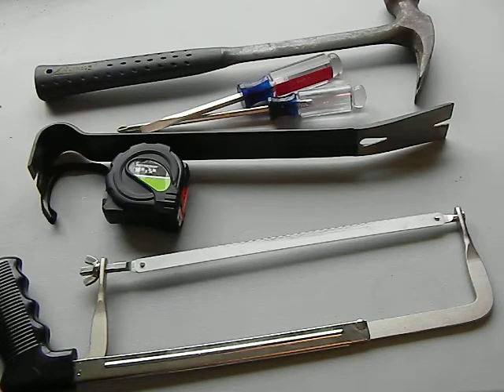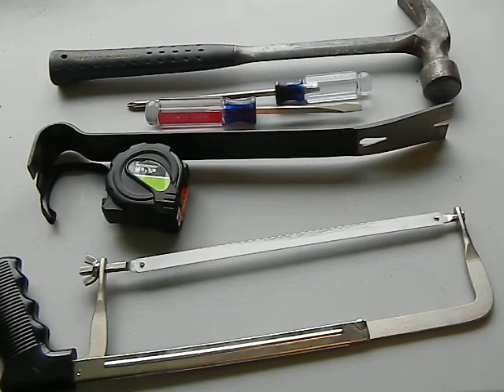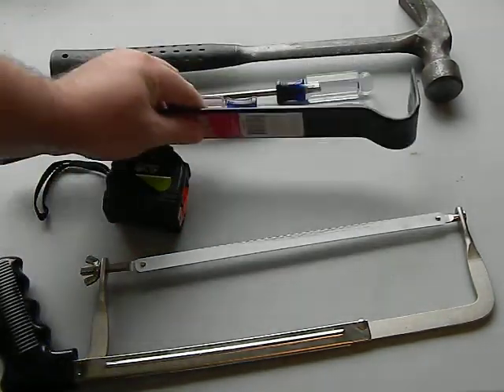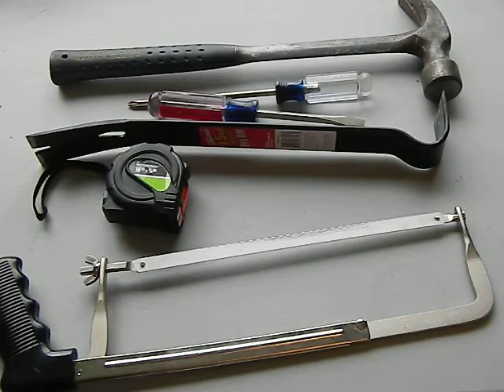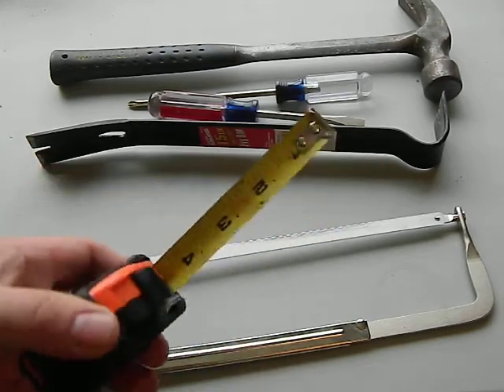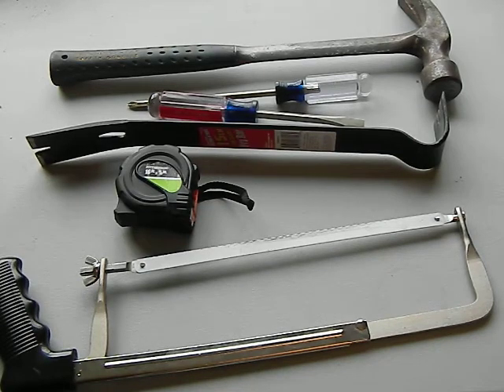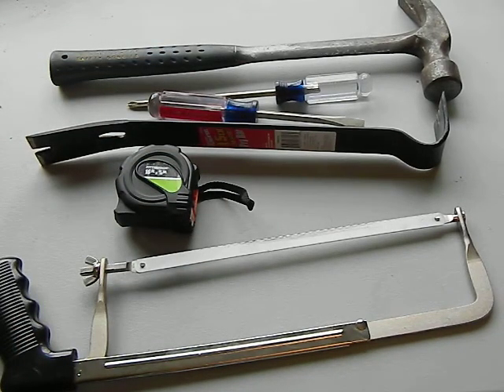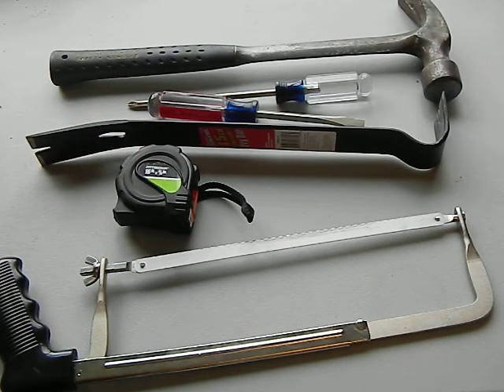Some household tools for beginners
A look at some simple and basic household tools that a beginner should look to obtain.  These are the primary tools your going to use for repairs and construction around the home and are simple and easy to use.  included are a hammer, wrecking bar, screwdrivers, tape measure, and a hacksaw